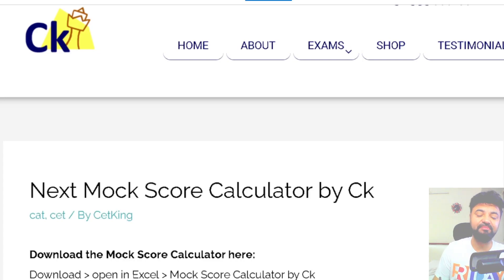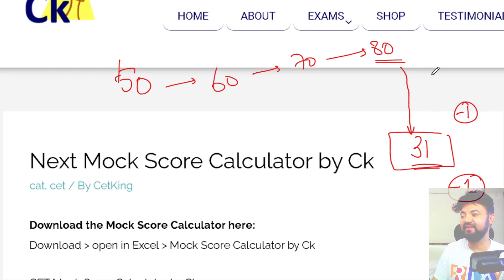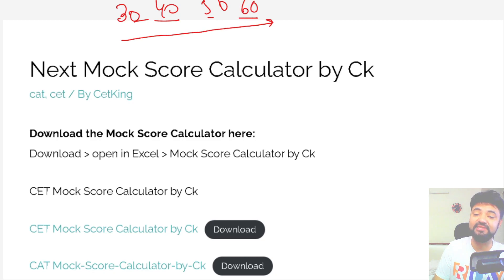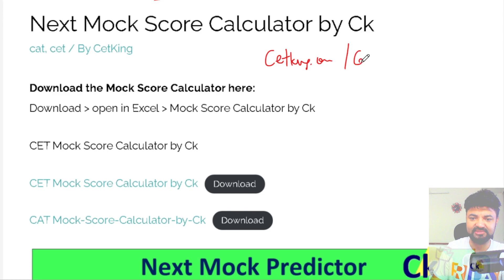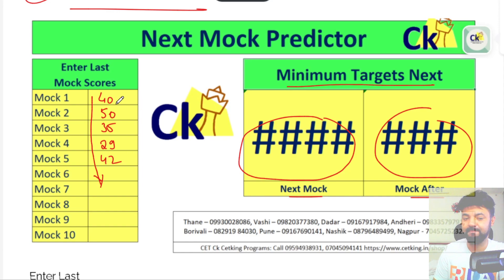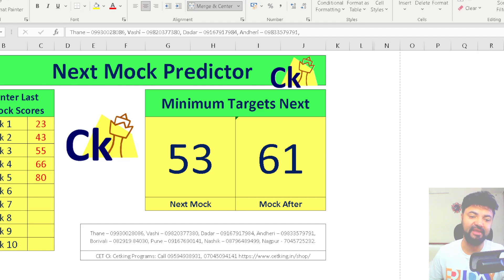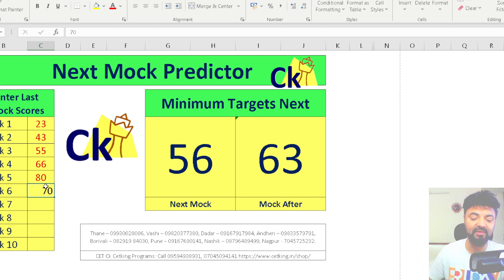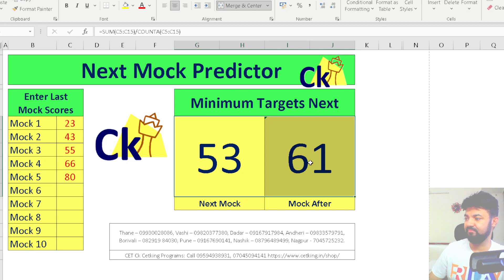CAT Mock Calculator | My Mock Scores Fluctuates | Next Mock Score Predictor